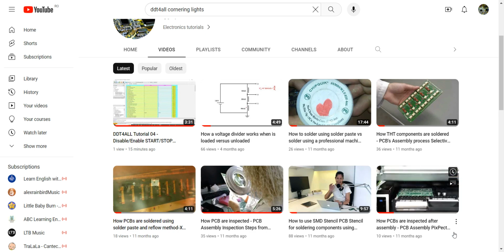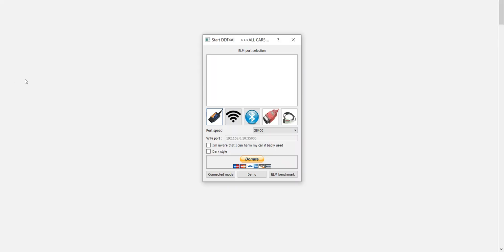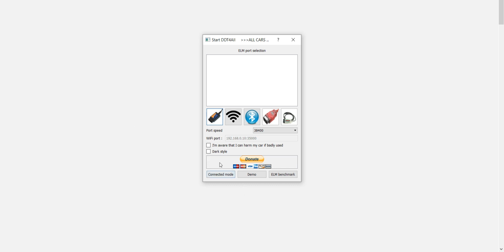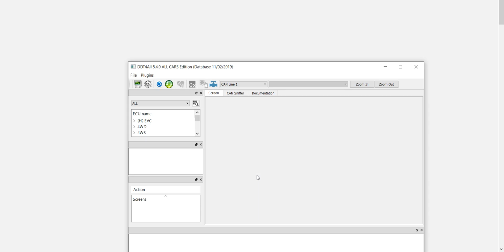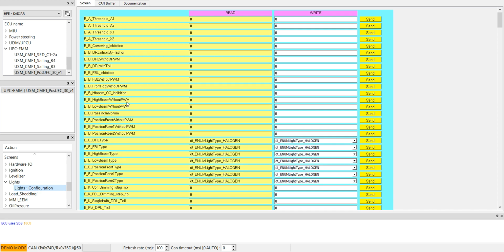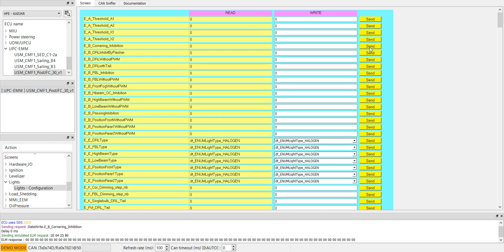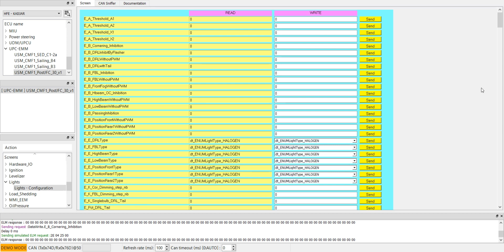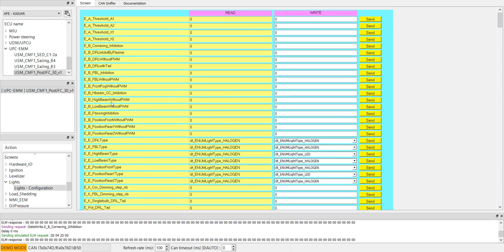DDT4ALL Tutorial 05 - Activate cornering lights on the RENAULT KADJAR models (all versions)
A short video for activating cornering lights on the Renault Kadjar cars.
DDT4ALL program was used in the demo mode, but also online mode will work in the same manner for you.